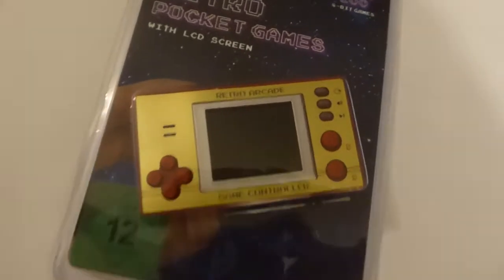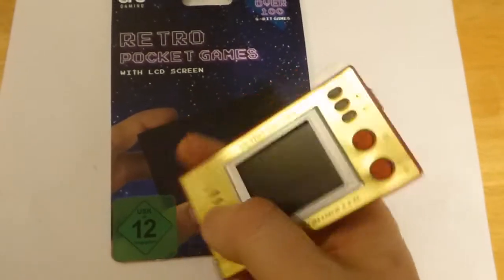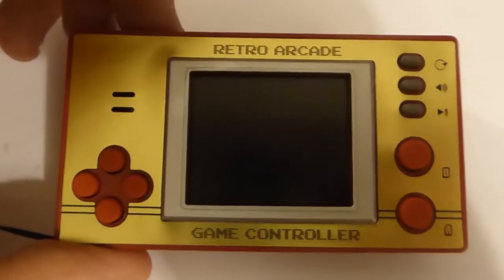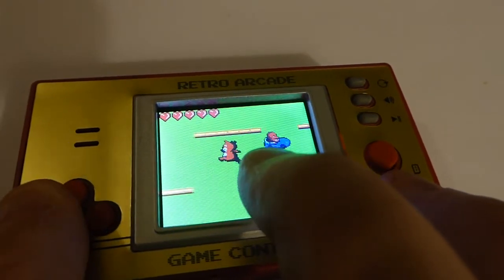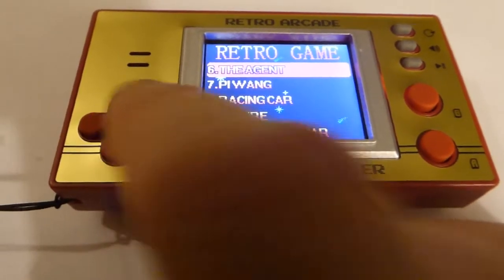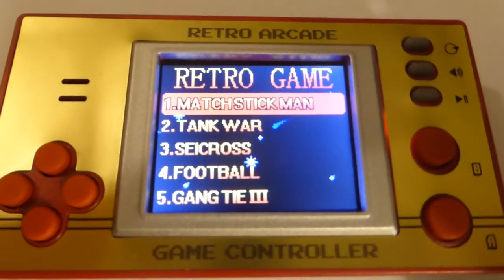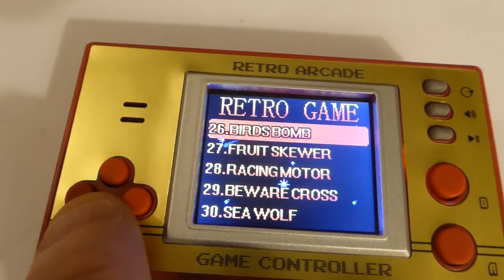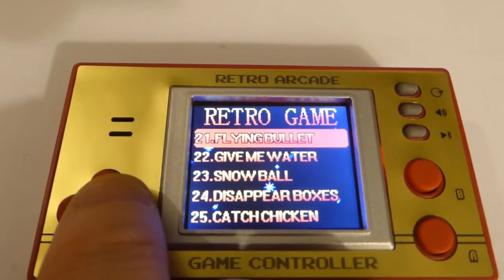Thumbs Up Retro Pocket Games with LCD Screen - Modern Game & Watch - Reviewed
Best described as a modern day Game and Watch(Nintendo) or Watchman(Tomy), it fun but not really retro apart from its design features and watchman/lcd style games.